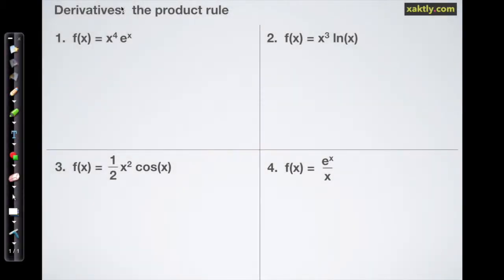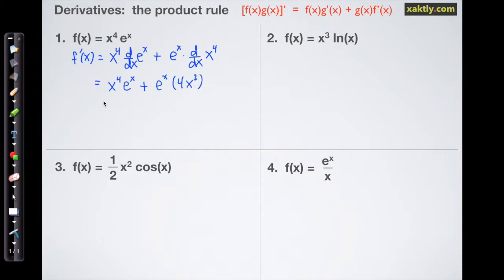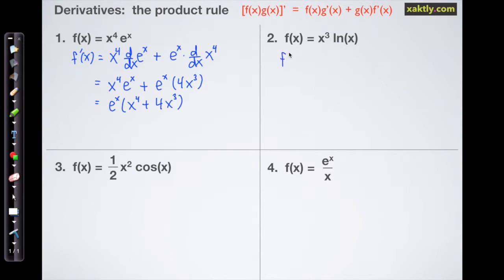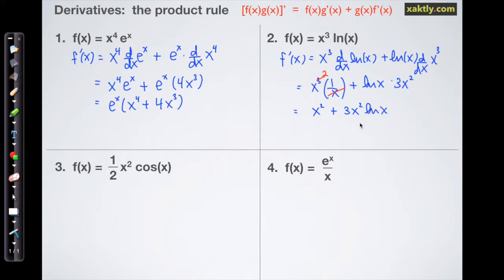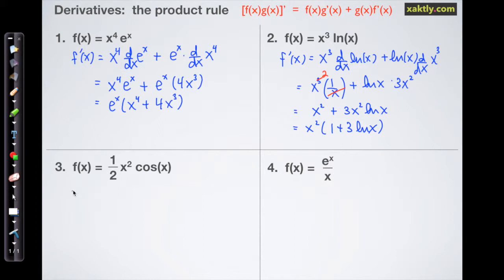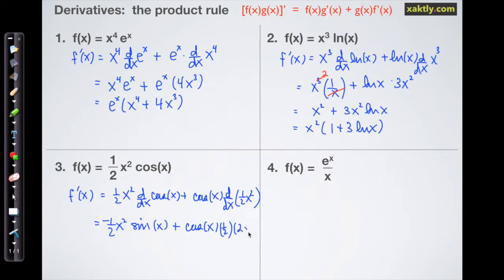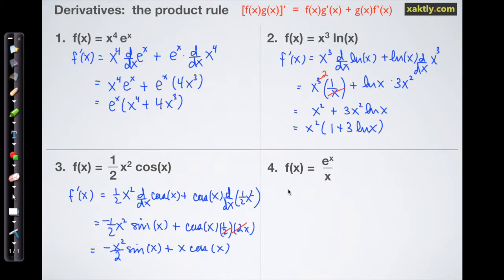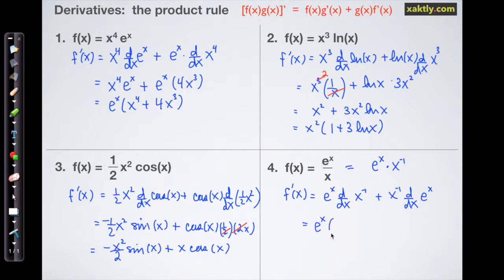Derivatives: The product rule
We take the derivatives of four products of functions using the product rule.